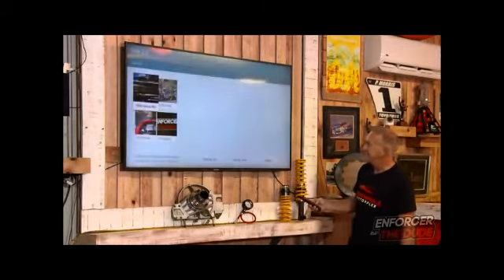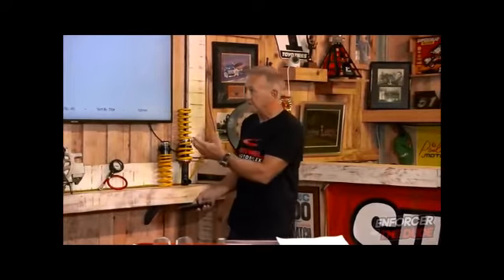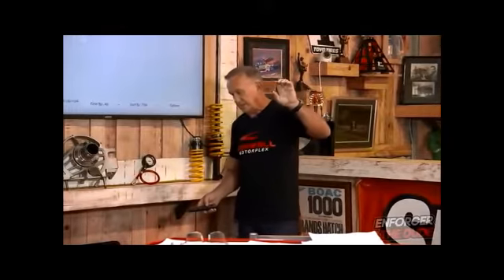Stick V Paddle